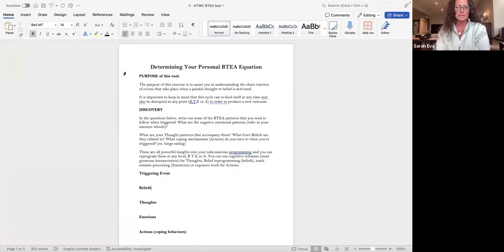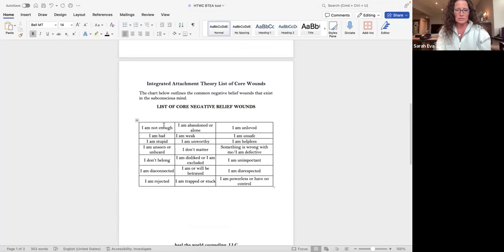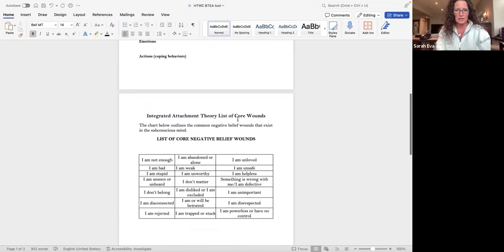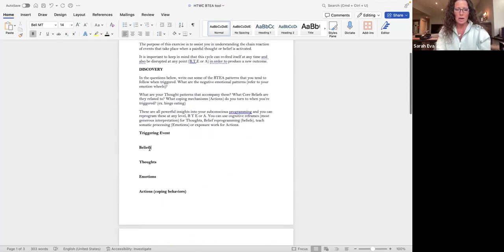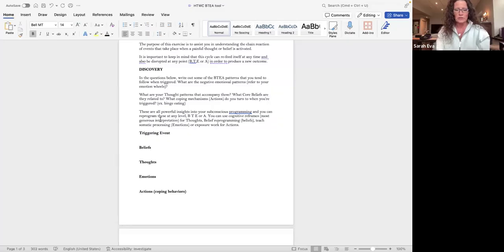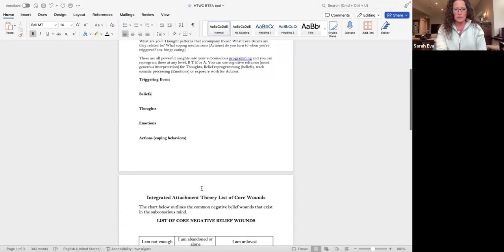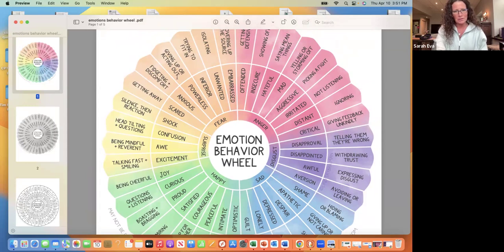BTEA Tool Beliefs, Thoughts, Emotions, Actions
Figure out your triggers, core wounds and catch yourself BEFORE you act out in ways that cause you and others damage. It's possible and we can do that by identifying those sneaky core wounds and limiting beliefs that keep us stuck and acting in ways that don't represent our true, kind nature.